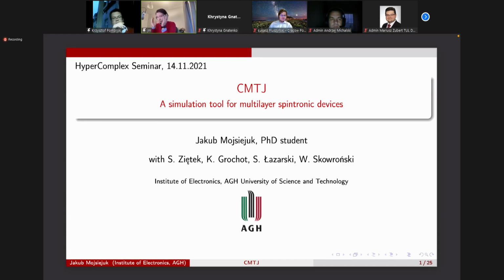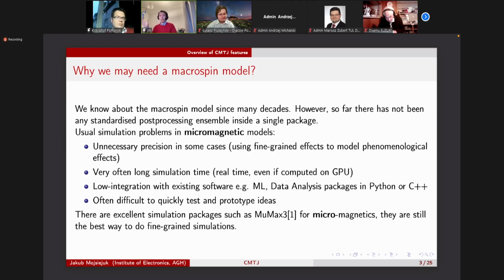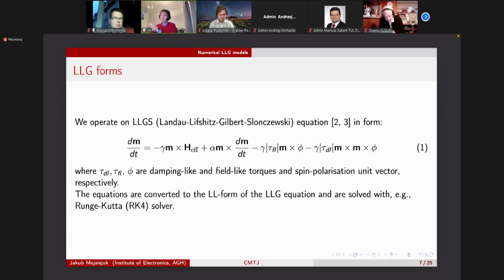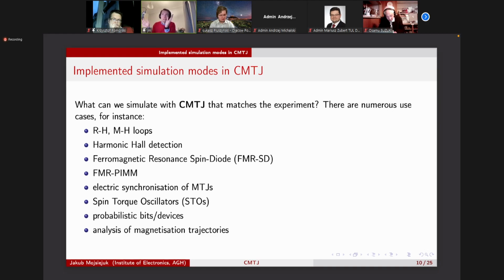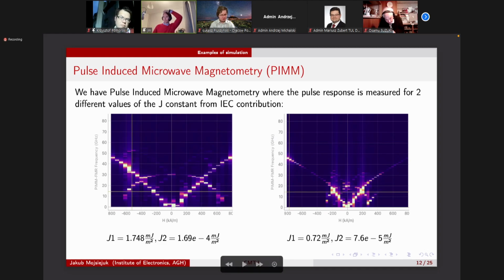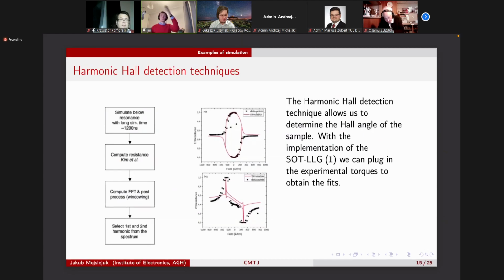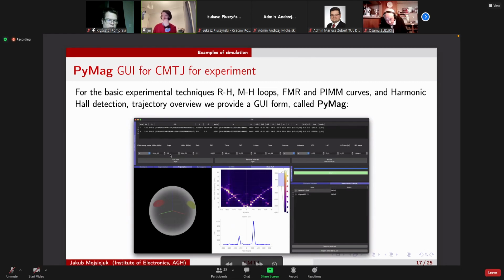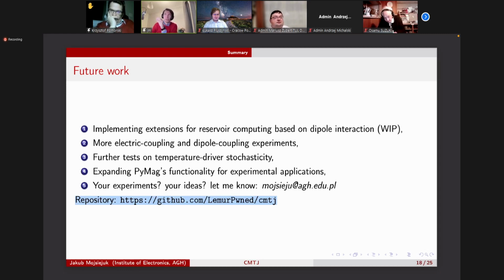J.Mojsiejuk [HyperComplex Seminar 2021], CMTJ-A simulation tool for multilayer spintronic devices